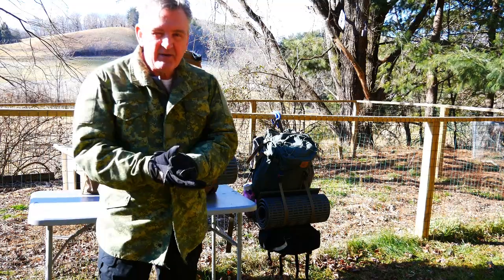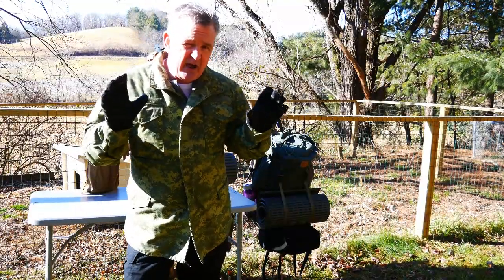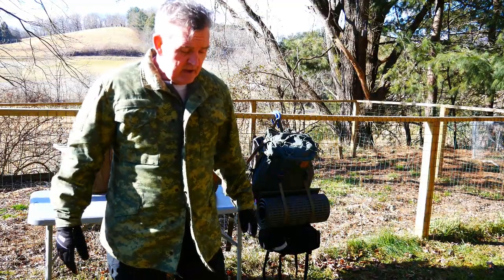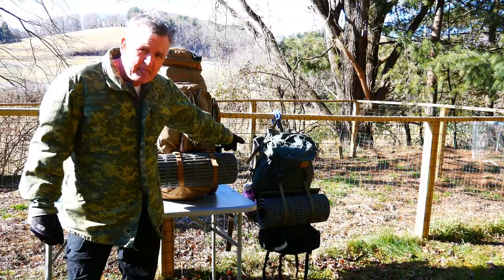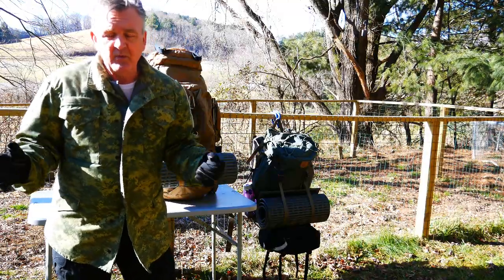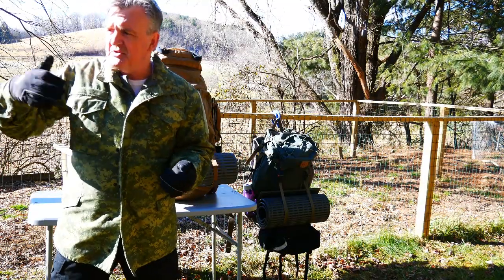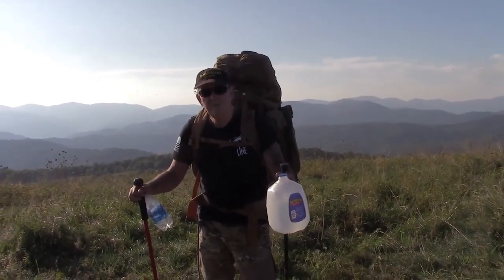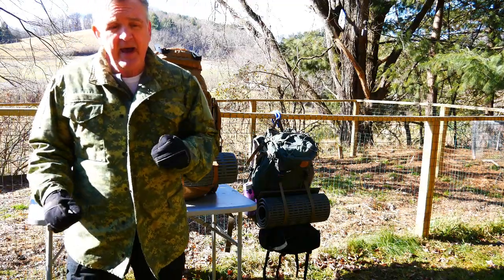INCH BAG Selection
S.H.T.F Has Happened. Lesson 6 "Selecting the Best I.N.C.H ( I Never Come Home ) Bag"
We discuss the 4 things you need to consider when selecting the perfect I.N.C.H bag.

Full Review on this pack by Nutnfancy

Full Review on  The Outdoor Gear Review hosted by  Luke